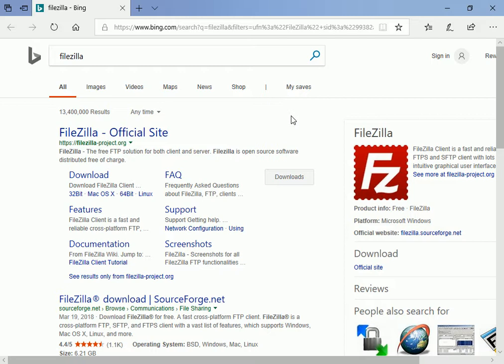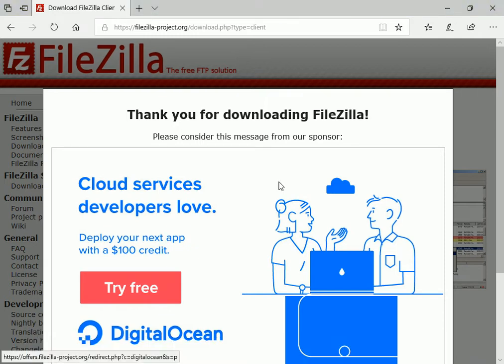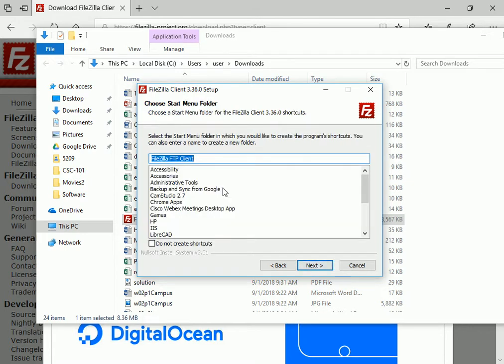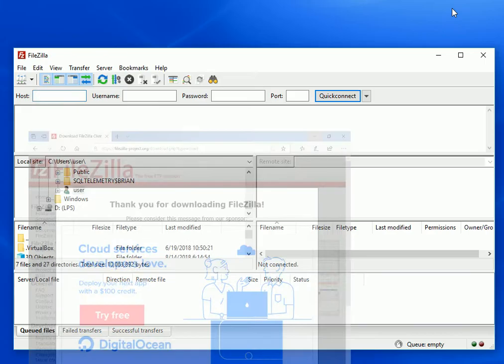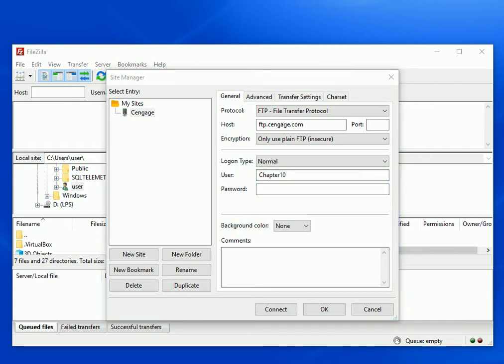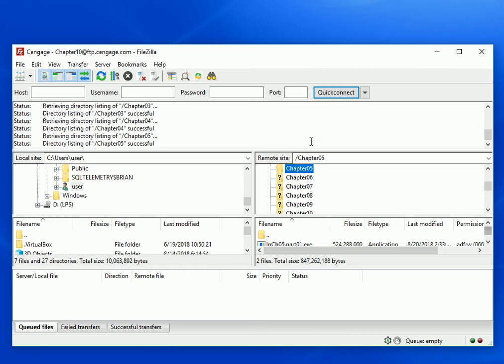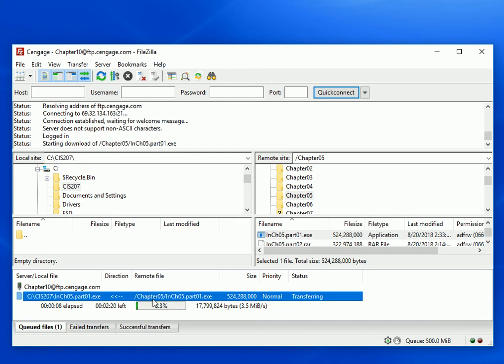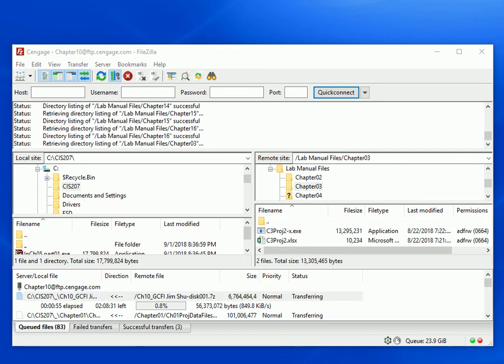Computer Forensics: Accessing Cengage FTP